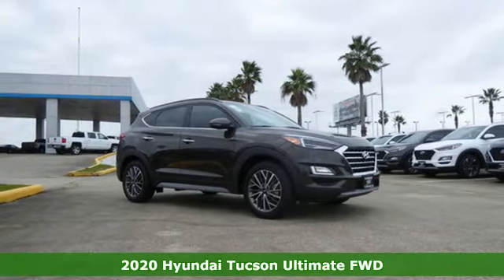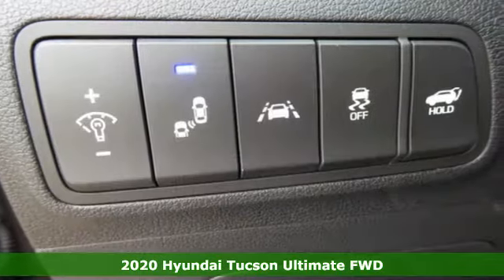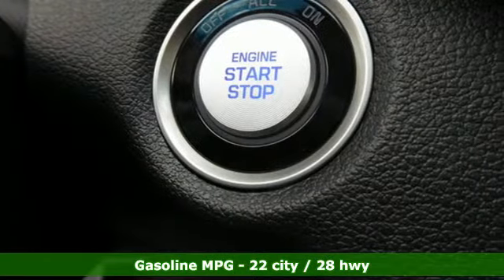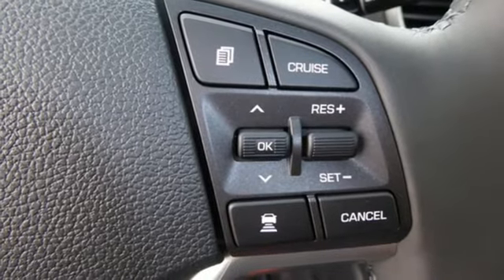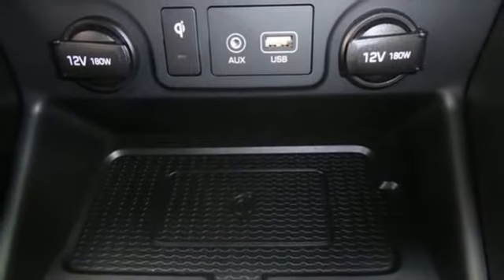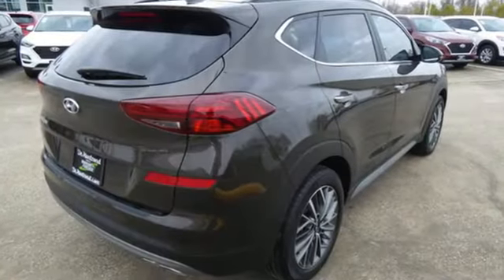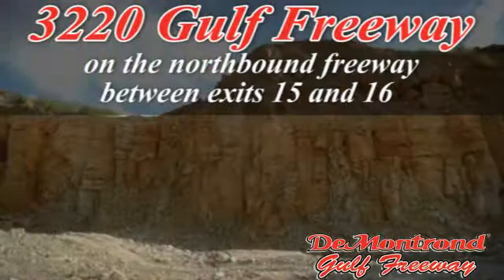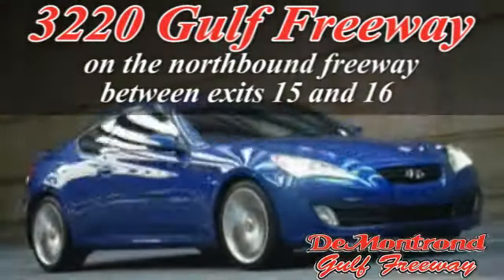New 2020 Hyundai Tucson Texas City TX Houston, TX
Year: 2020
Make: Hyundai
Model: Tucson
Trim: Ultimate FWD
Engine: 144 L 4 Cyl. Cyl.
Color: SAGE BROWN
Interior: BLACK
Stock #: H30868
VIN: KM8J33AL5LU158252

Address:
3220 Gulf Freeway (I-45)